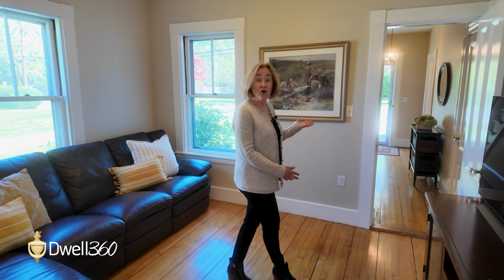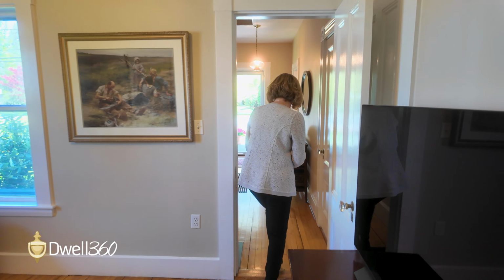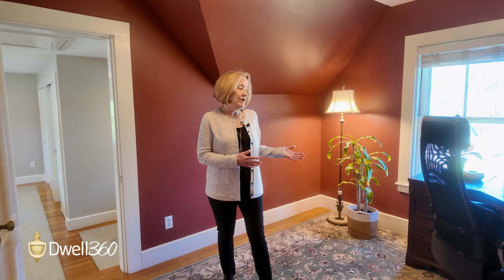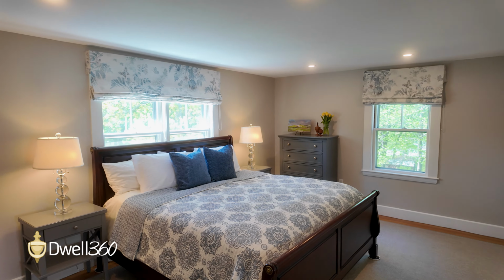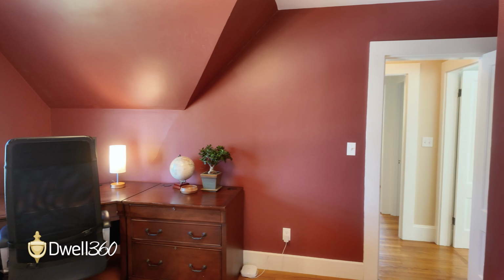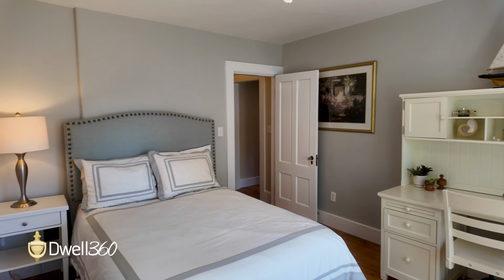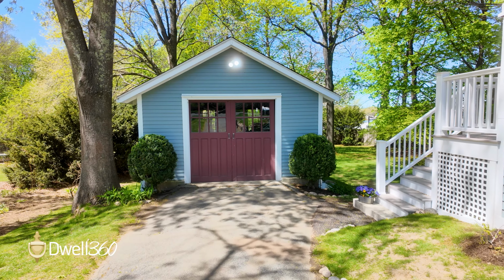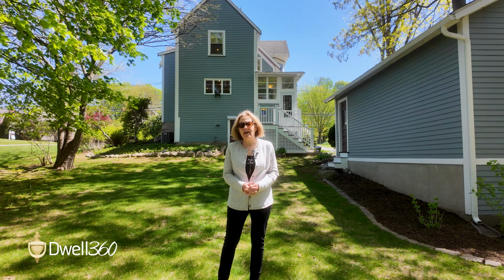Enchanting Updated Victorian - 84 Park Avenue, Natick, MA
Join Sandra Siciliano of Dwell360 Real Estate for a tour of this elegant Victorian gem in Natick, Massachusetts. Nestled in the desirable Walnut Hill neighborhood, this beautifully maintained home blends distinctive period details with thoughtful modern updates.

Step across the new porch and explore classic woodwork, high ceilings, a spacious eat-in kitchen with gas cooking, and a sun-soaked three-season porch. The home features three bedrooms, one and a half baths, and a versatile layout including a formal living room, family room, and bonus spaces perfect for a home office or future primary suite expansion.

Out back, enjoy nearly half an acre of land with a grape arbor, firepit, and even a chicken coop—plus a garage!

✨ Key Features:
3 bedrooms | 1.5 bathrooms
8 rooms + 3-season porch
Updated systems in an antique home
Large yard with charming features
Beautiful Victorian architecture and woodwork
📍 Located west of Boston, just 1.1 miles from the Natick Center train station.

Listed by Sandra Siciliano, experienced REALTOR serving the metro suburbs of Boston Massachusetts. Dwell360, is an innovative firm dedicated to representing their clients and their properties at the highest possible level.